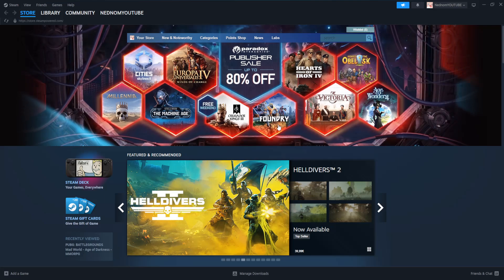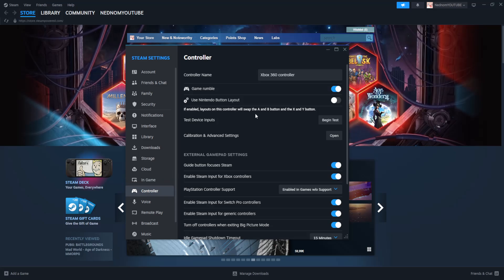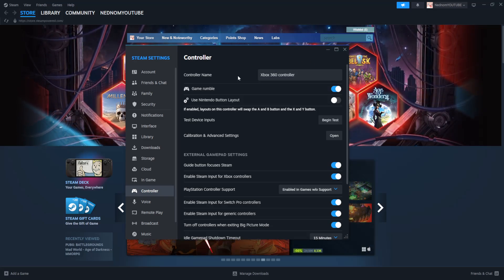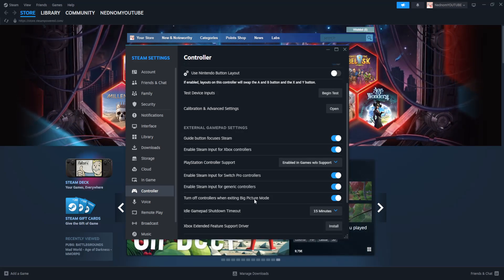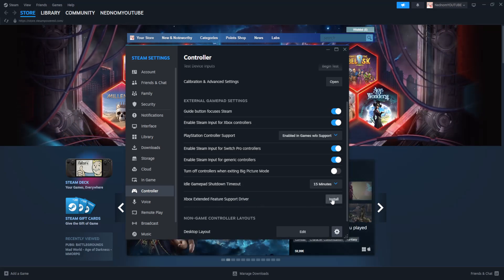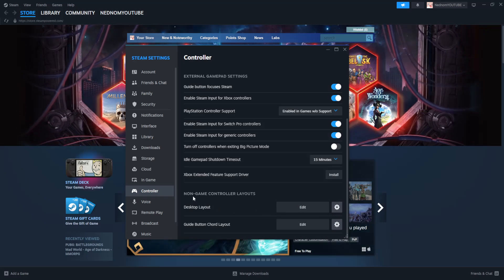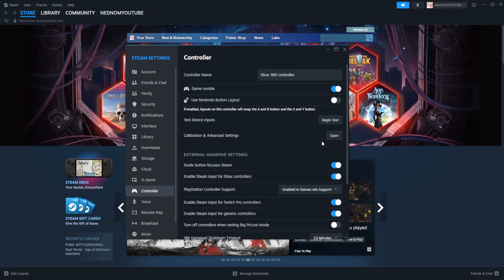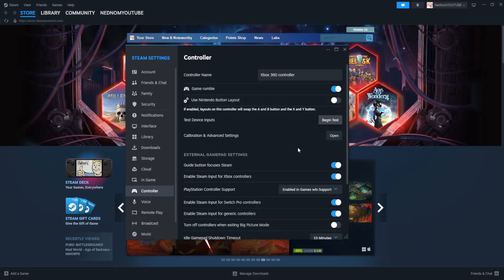How To Fix Controller Not Working In Steam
In this video I show you how to fix a controller that isn't working in Steam. If you want to learn how to get your controller to work on Steam then this is the tutorial for you.